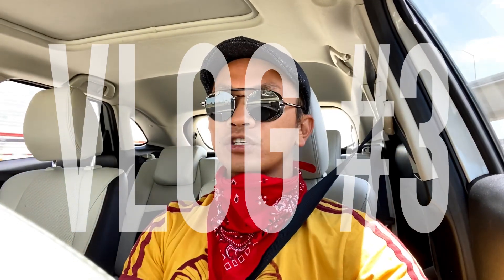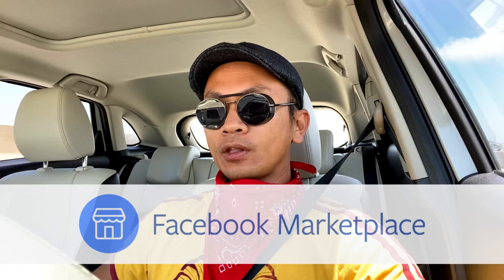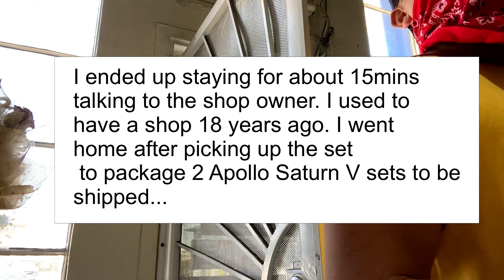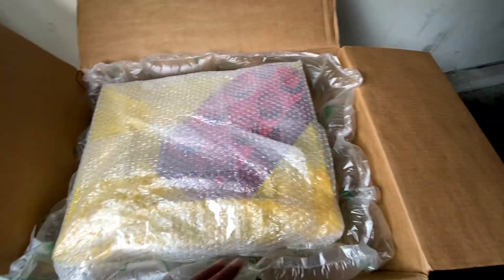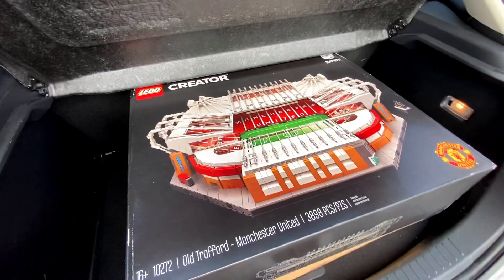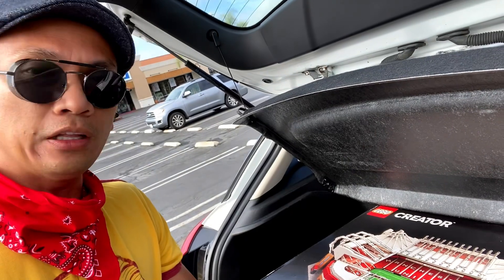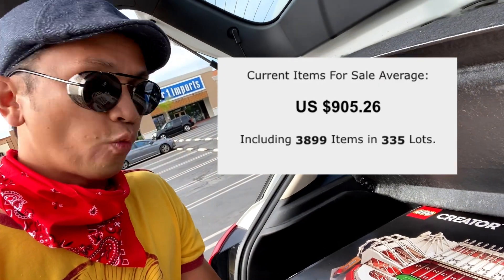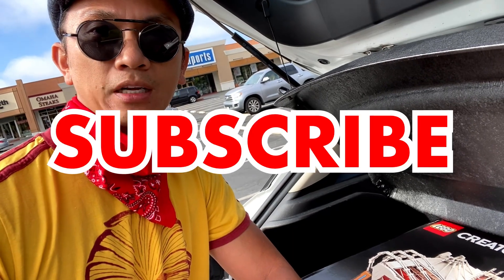Where to find cheap LEGO | packing to BrickLink Orders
In this video, I found a great deal on OfferUp. Come drive with me as I go pick up the set and also discuss about where to potentially find inexpensive LEGO sets.

Please post your comments on where you find your inexpensive LEGO.

LEGO® and ALL the images and logos therein are trademark and is owned by the LEGO Group of companies which does not sponsor, authorize or endorse this site.